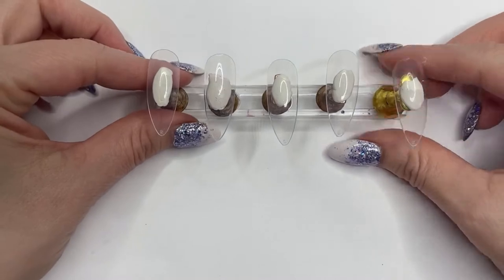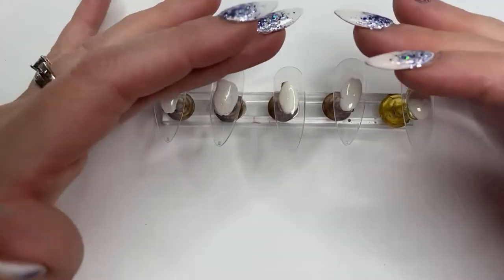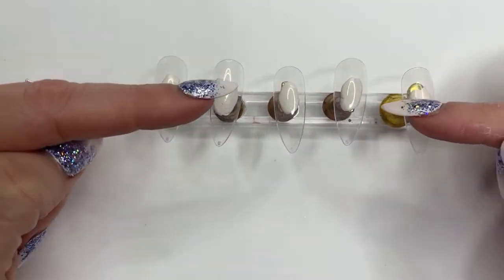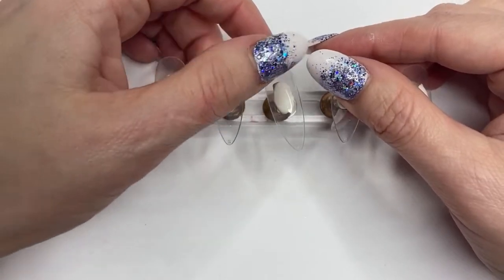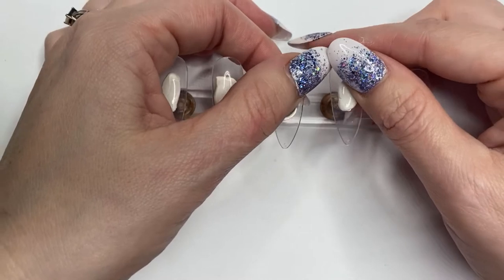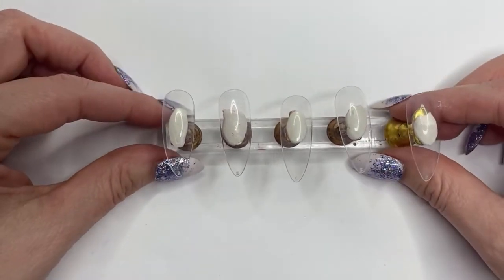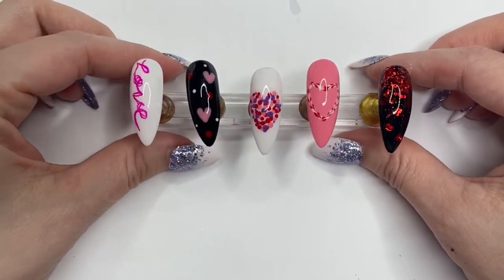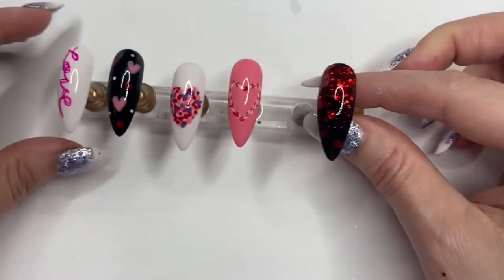Valentines Day Nails Compilation | Valentine Nail Art | Gel Polish Designs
A quick tutorial on easy valentines nail art that are super quick to do in the salon, or easy to do at home for DIY Nails

I am also a Nail Technician as well as a Nail Artist and you can “like” my facebook page and see all my work

I invite you to share your own nail design photos with me on Instagram with the hashtag
vvv